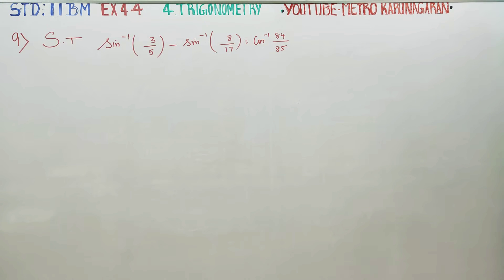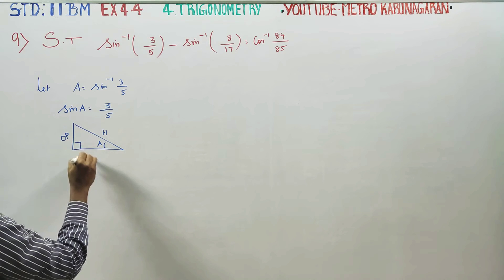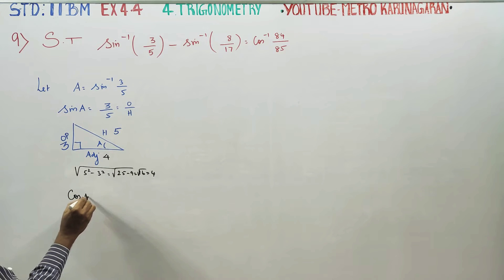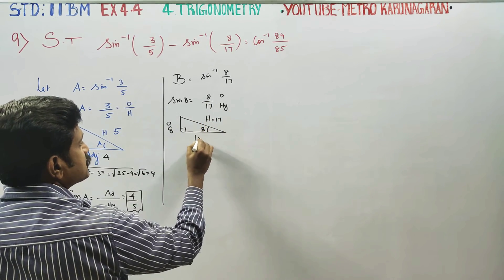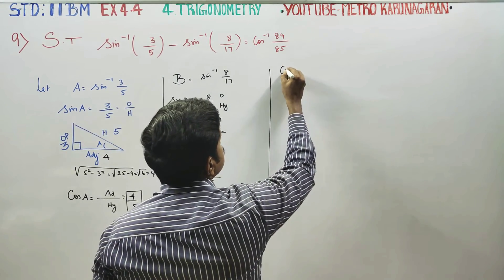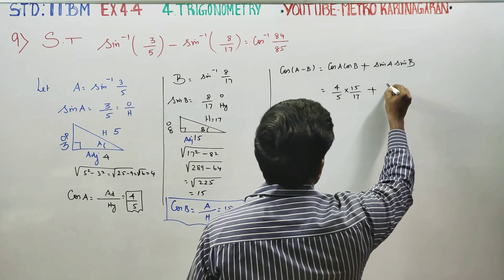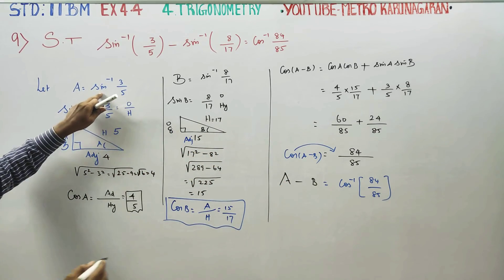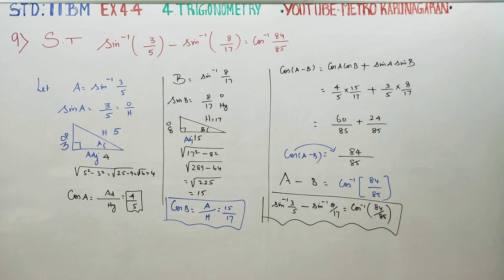11th Std BM Ex.4.4(9) Show that sin-¹(3/5)-sin-¹(8/17)=cos-¹84/85